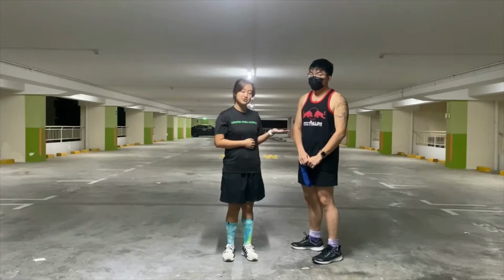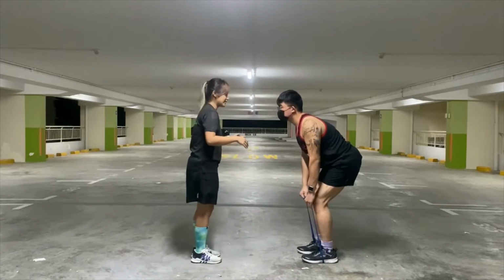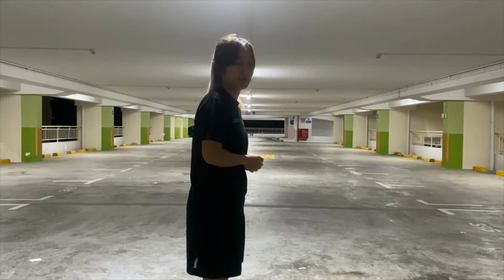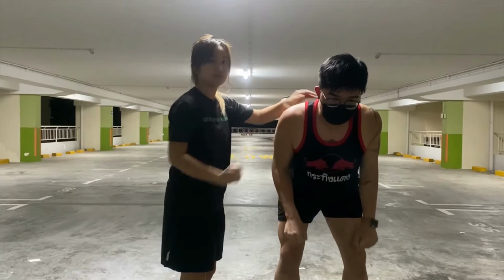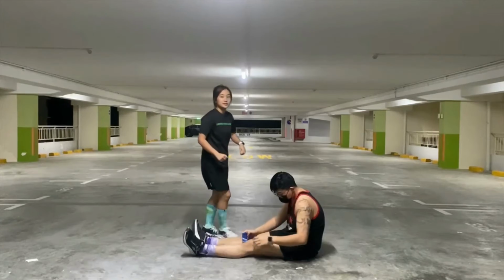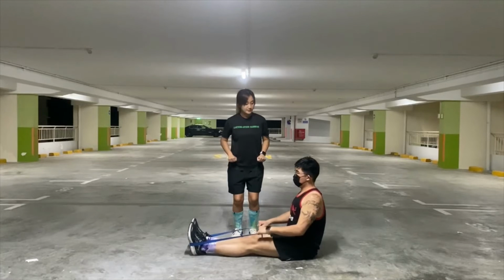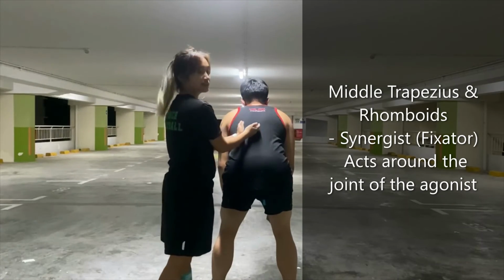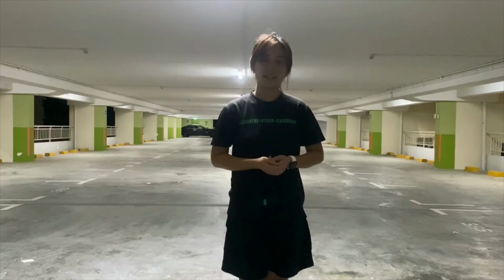PWT Video Submission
Bernice Tan Xin Yi
674HOWIT